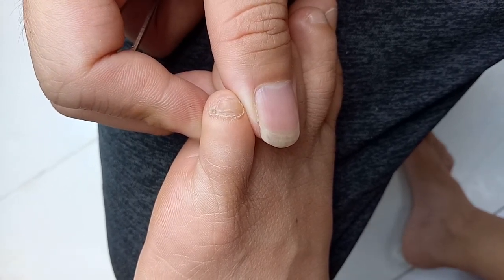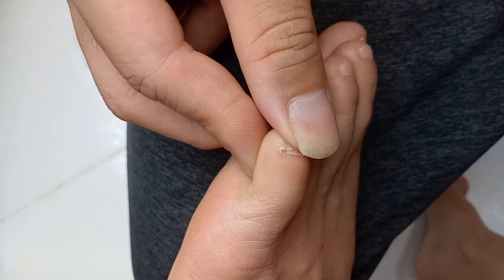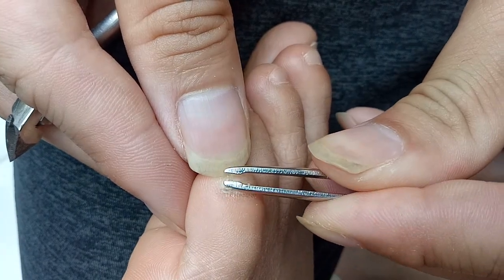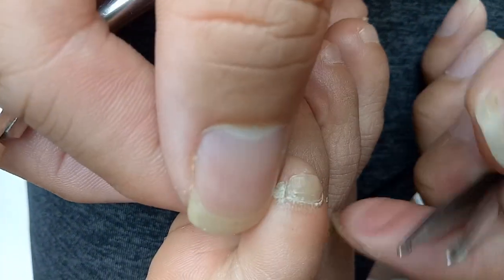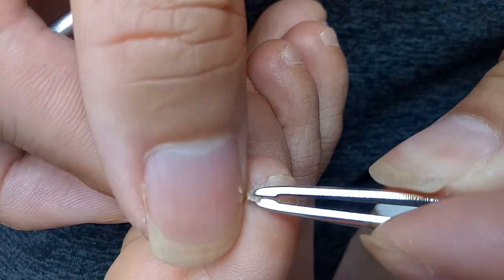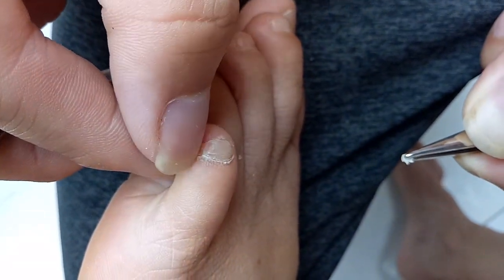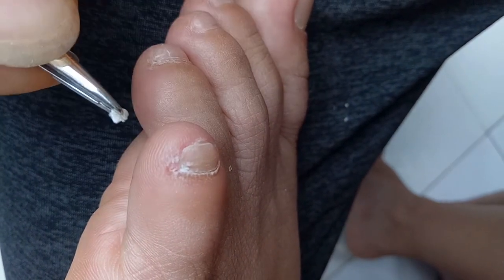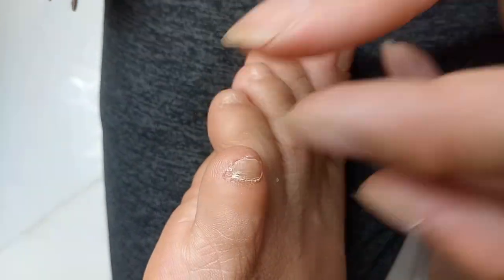Pulling Out a Split toenail, Accessory toenail, Han chinese toenail with tweezers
Pulling Out My wife's extra Pinky toenail with tweezers